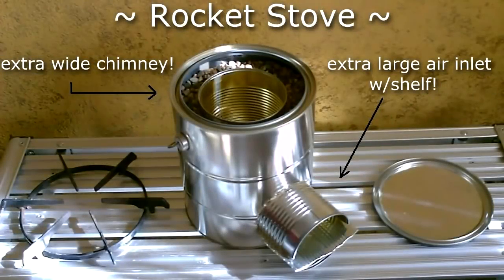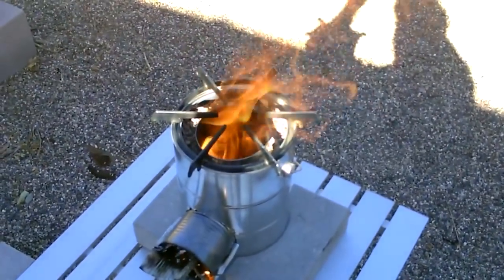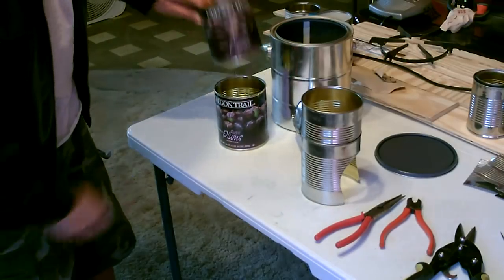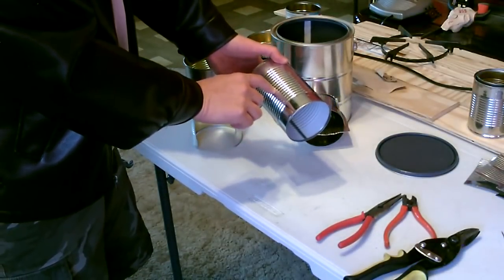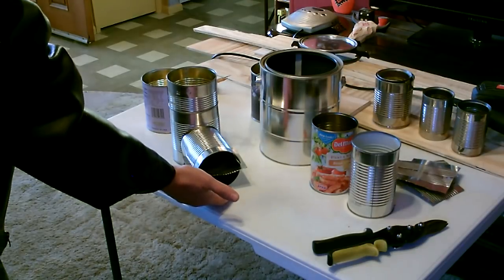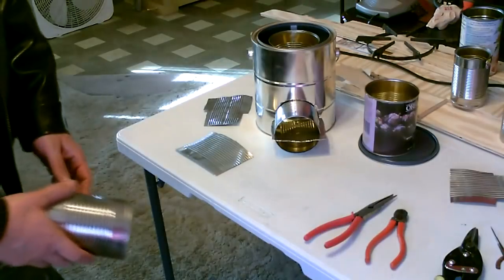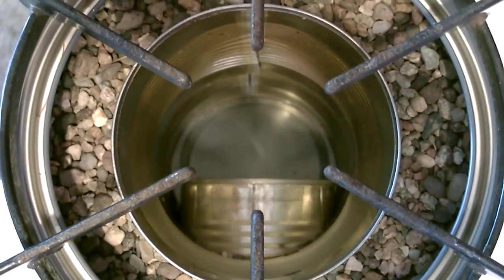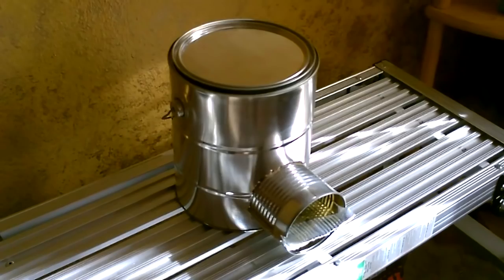Homemade STEEL CAN Rocket Stove w/shelf! - Improved!! (w/ex-large chimney and feed tube) Full Instr.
Homemade STEEL CAN Rocket Stove (w/shelf!). Easy DIY. this improved rocket stove build has an extra wide chimney, a larger fuel feed tube and a removable steel shelf (for maximum burn efficiency). video has complete footage on how to build it. stove is made using 4 cans (plus half a can to make the shelf) and gravel or dirt. i made several shelves from simple square ones to the longer rectangle type. stove works great. it's fueled with twigs, leaves and small sticks. only tools needed are tin snips, pliers and a drill. main body of stove is a metal gallon can ($3.99). chimney is made from two 30oz. old metal "canned fruit" food cans and the fuel feed is made from a del monte spaghetti sauce can. *note that the standard or original style metal rocket stove is made using del monte can as the chimney and small soup can for the feed tube. if you like the vid. please rate, subscribe and share